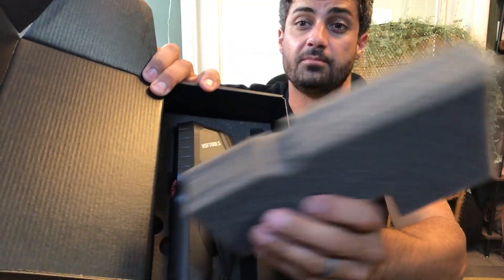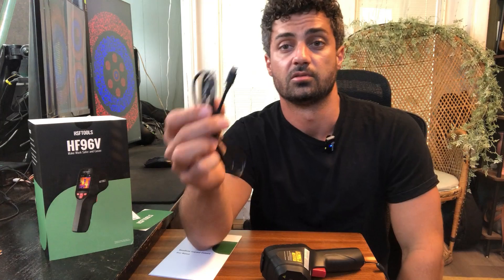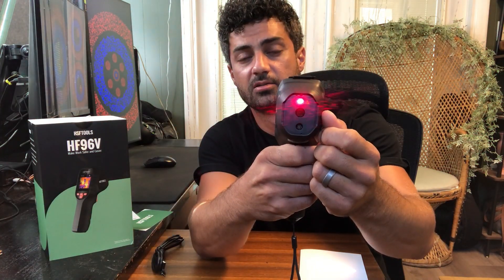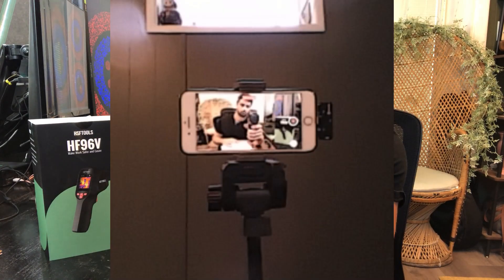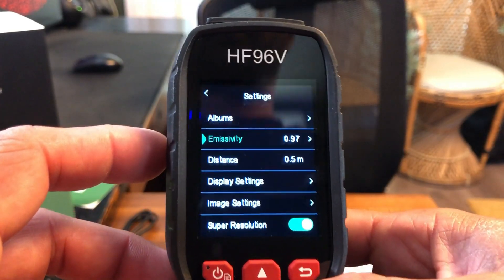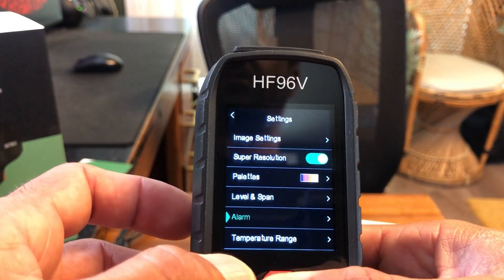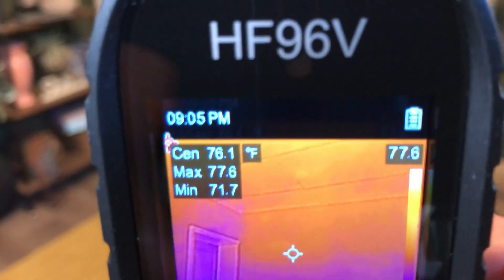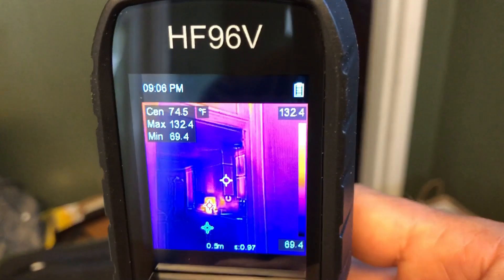Everything to know before you buy this Thermal Camera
HF96V Thermal Camera with Visual Camera, 240 * 240 Super Resolution, 96 x 96 IR Resolution, Thermal Imaging Camera with Laser Pointer, 25 Hz, 50° FOV, -4°F to 1022°F, IP54 Infrared Camera